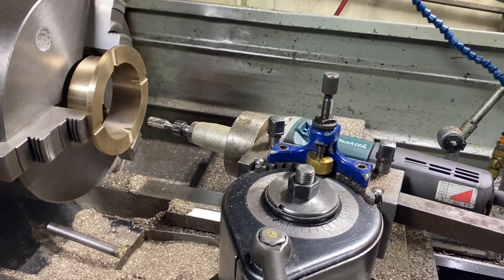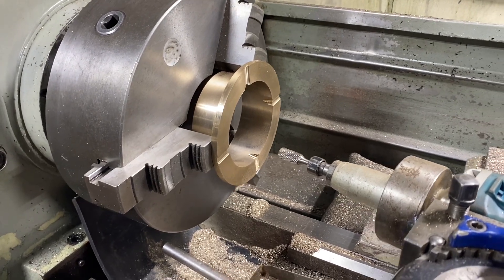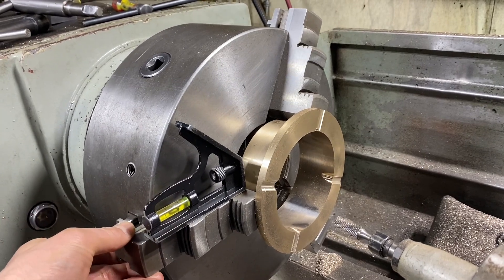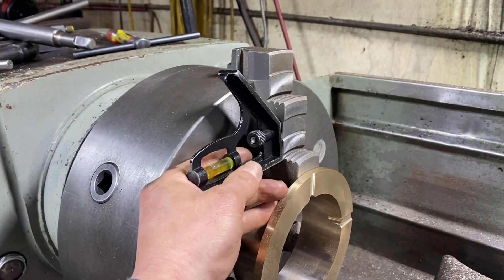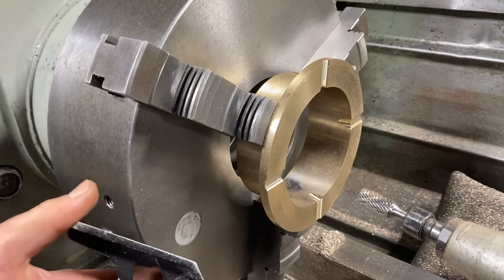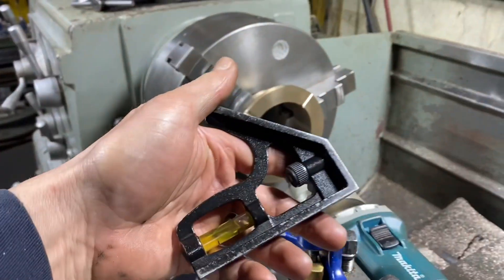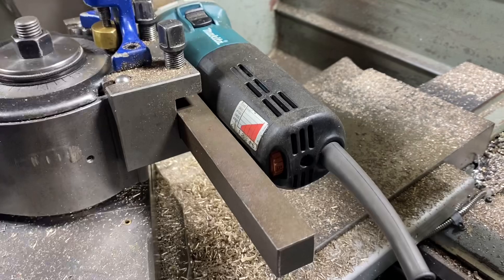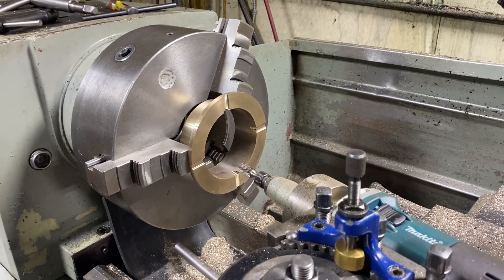Lathe chuck indexing, or the indexing tool we forgot we had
A way of indexing parts on a lathe, usually with a tool post grinder but works with all sorts of other operations and layout work.

machine shop
grease grooves